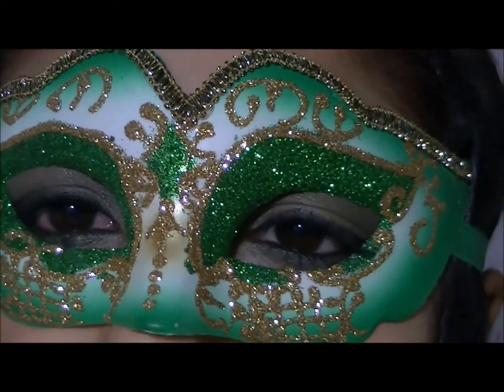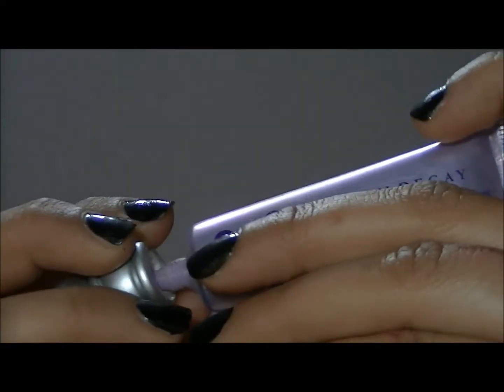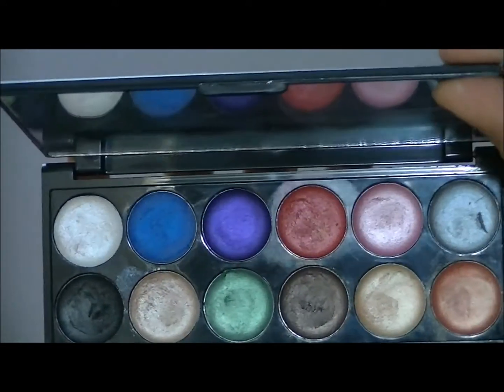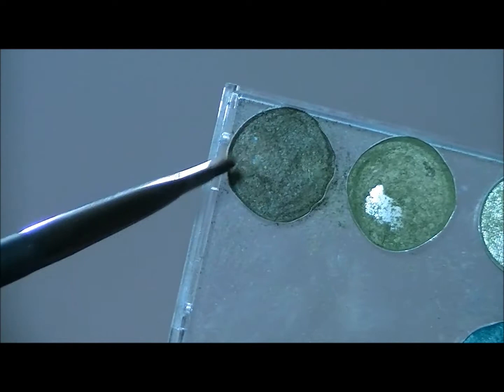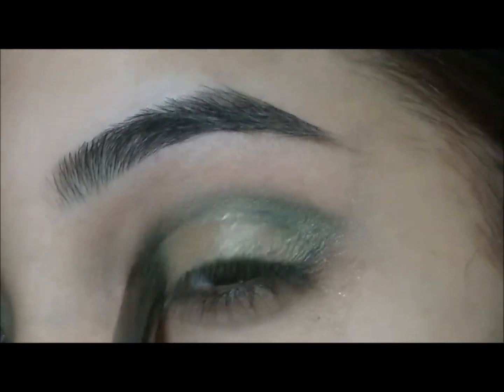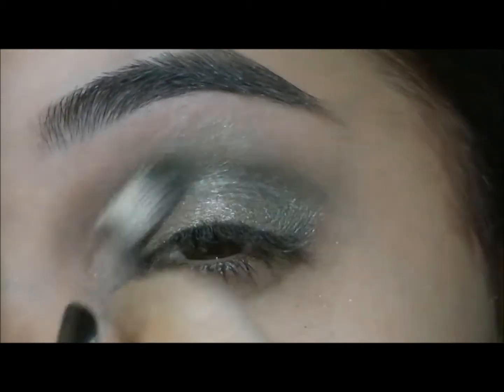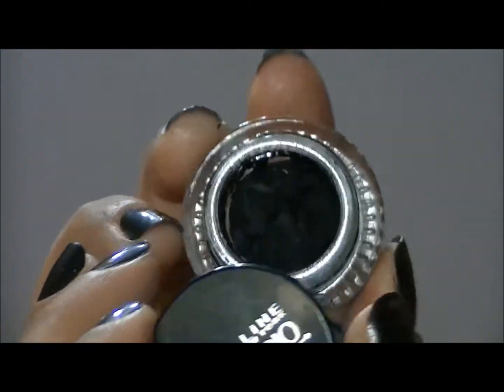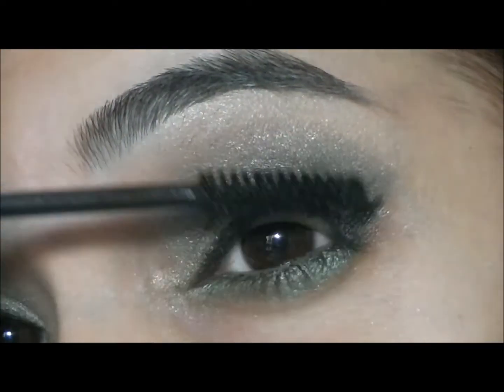Masquerade Mask Makeup For Halloween